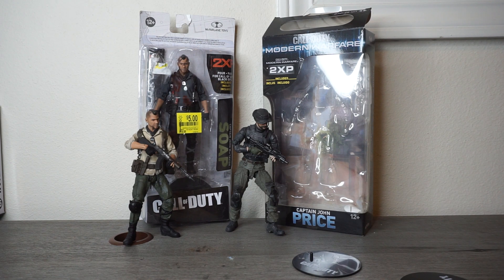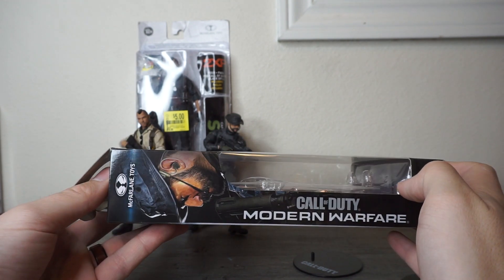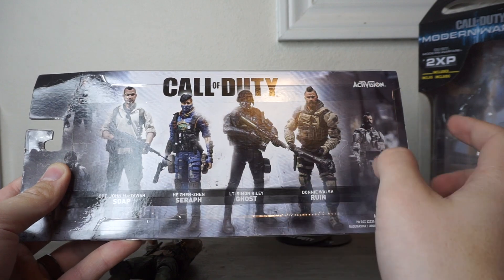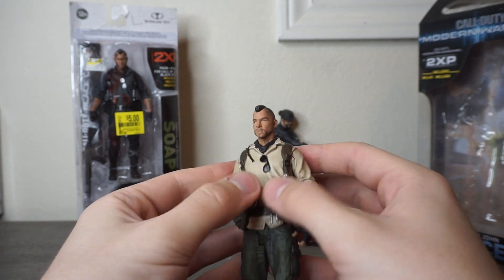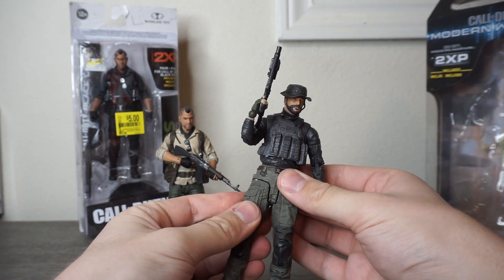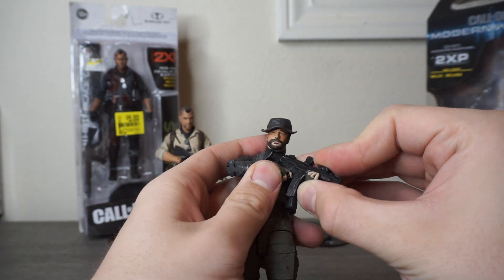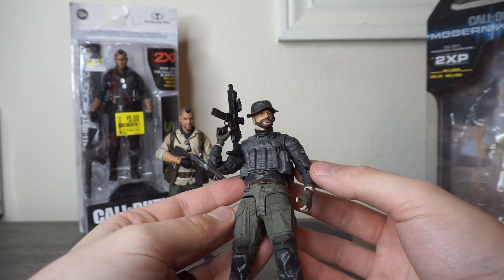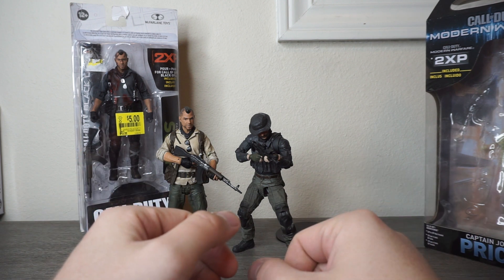McFarlane Call of Duty Modern Warfare Captain Price & Soap Action Figure Unboxing!!!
THE MYSTERY FIGURE ON THE BACK IS MOST LIKELY GHOST FROM THE NOW-RELEASED SEASON 2
This video I am taking a look at some of the awesome McFarlane Call of Duty 6" Action Figures! I am really impressed with this latest upgrades they made to the figure's design.